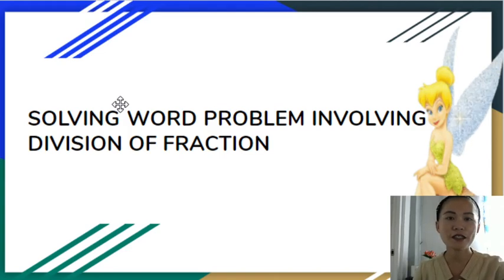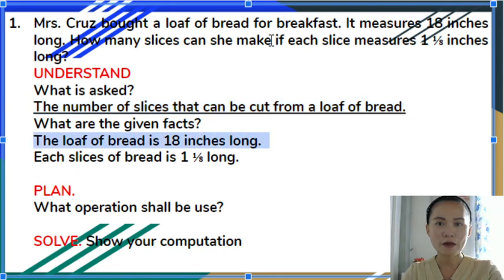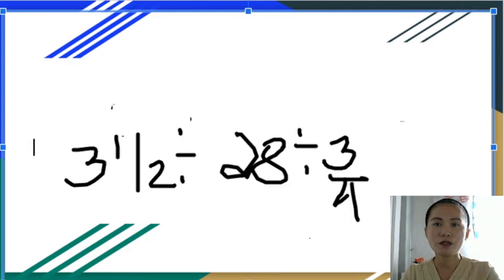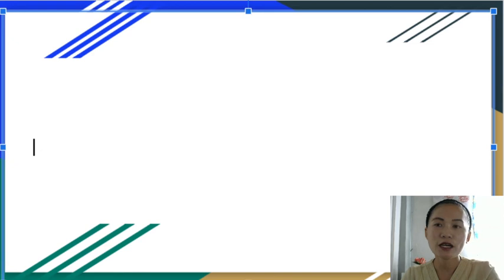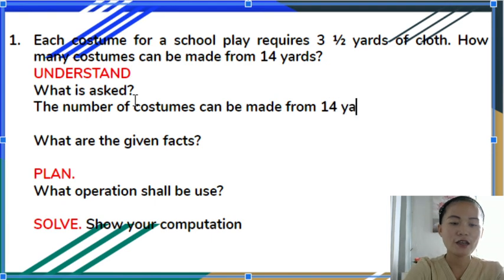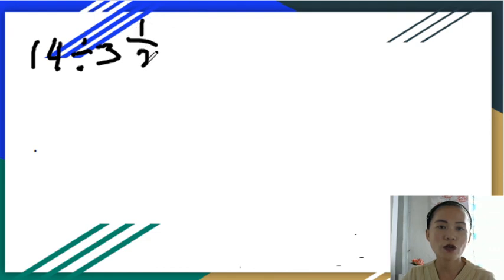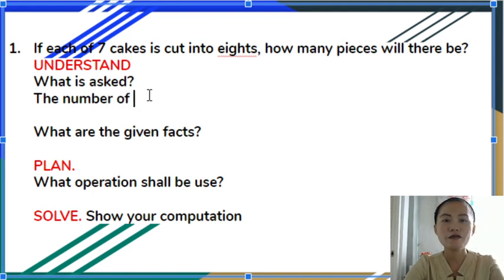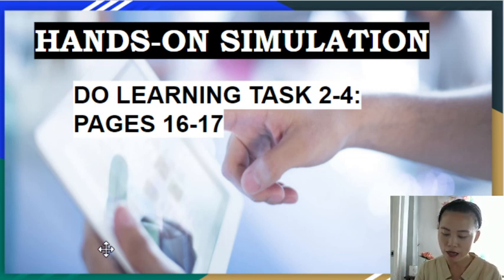LEARNING TASK 2 4,PAGES 16-17.LESSON, Solving Routine and Non Routine Problem Involving Division